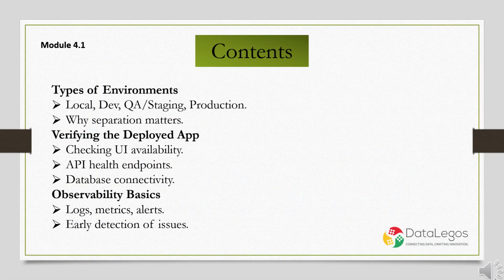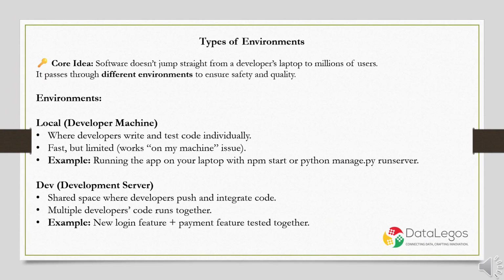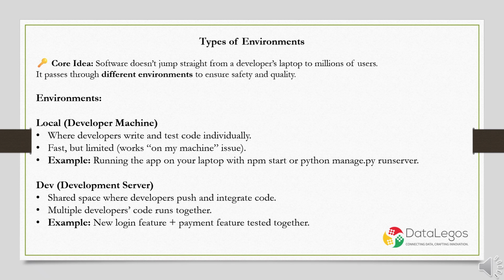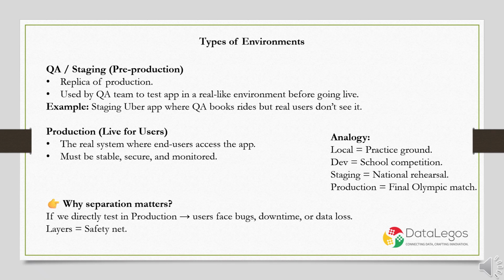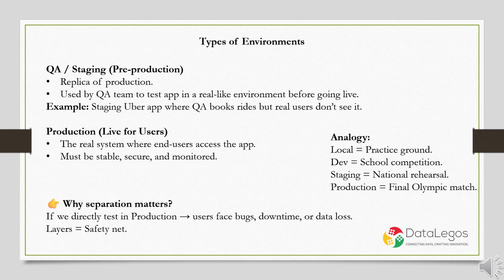Types of Environments in DevOps | Why Environment Separation Matters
Why do software teams use multiple environments like Local, Dev, QA/Staging, and Production? 🤔
In this video, we explain how environment separation reduces risk, improves quality, and ensures smooth deployments.
✅ What you’ll learn:
• What each environment (Local, Dev, QA/Staging, Production) is used for
• Why separating environments is critical for safe releases
• How proper environment setup prevents bugs from reaching production
📌 This is Part 4.1 of our Deployment Specialist Role & Mindset series.